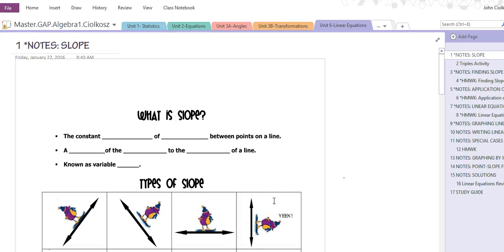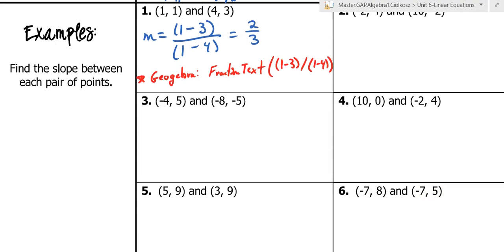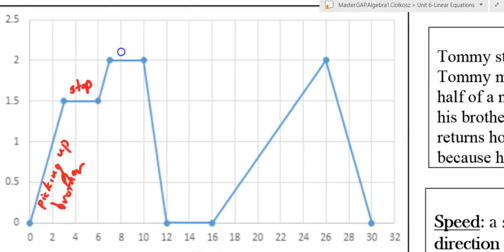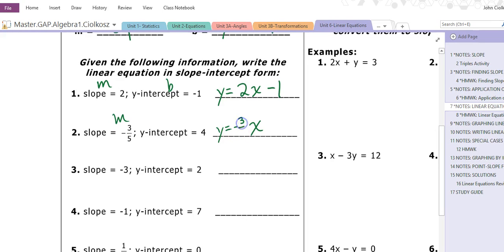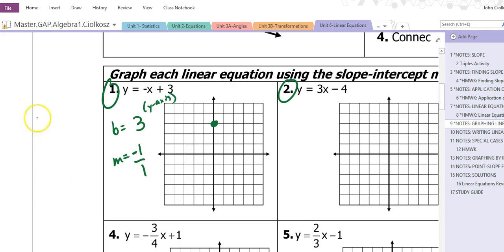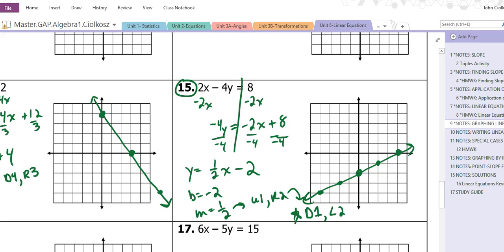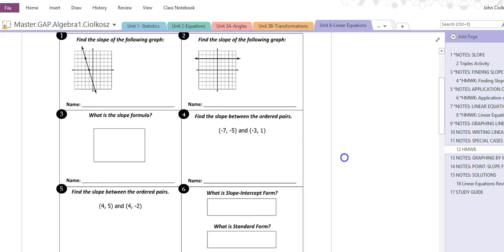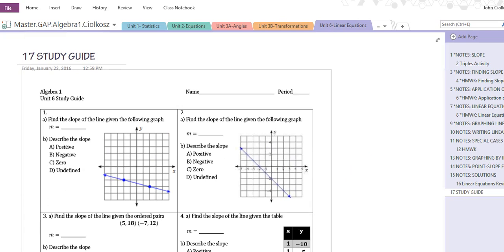Algebra Credit Recovery Unit 6